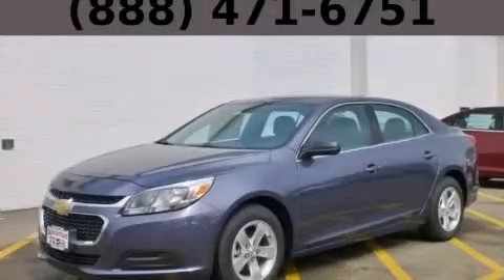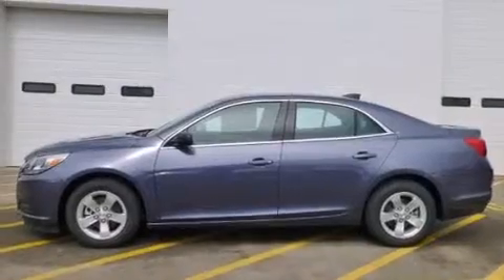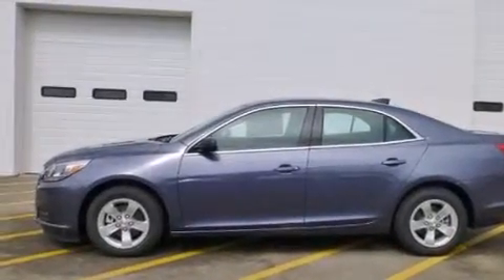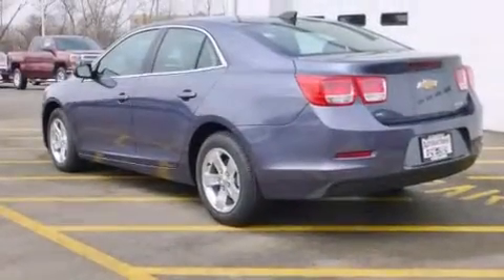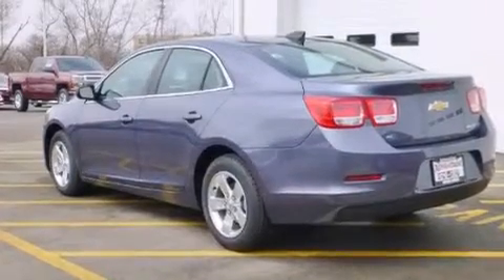2015 Chevrolet Malibu Chicago IL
Year : 2015
 Make : Chevrolet
 Model : Malibu
 Engine : Ecotec 2.5L DOHC 4-Cyl DI Engine

 Exterior : Blue
 Miles : 2

 115 W South Frontage Rd.

 2015 Chevrolet Malibu  Bolingbrook IL